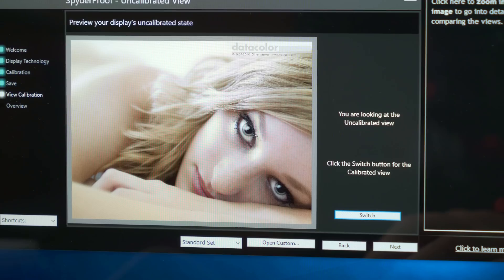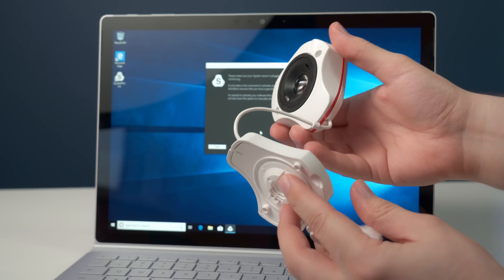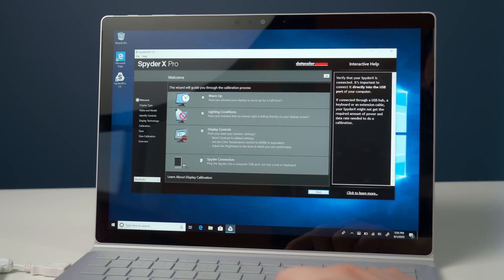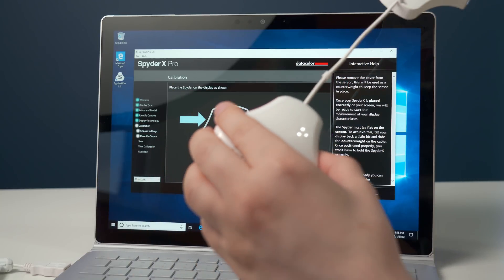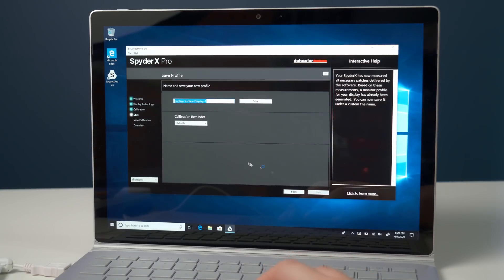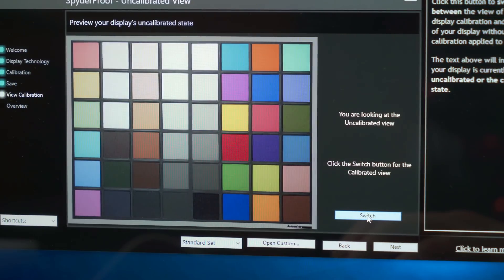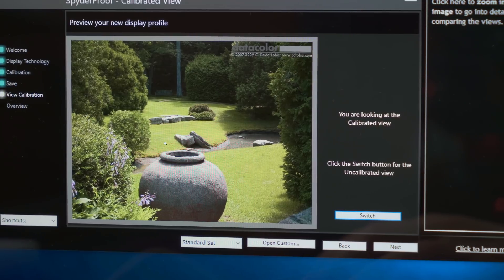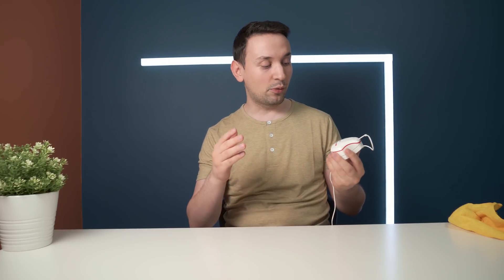Easiest Fastest Monitor Calibration | Datacolor SpyderX Pro Review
If you want your monitor calibrated so you can see the colors you were intended to see. The Datacolor SpyderX Pro makes this so easy and its results you can tell right away.

The Datacolor SpyderX Pro is definitely designed for serious photographers and designers to achieve color management, personally I also use it for videos as well, because what I have started doing is using my color checker and also having my monitor calibrated just bring me steps close to seeing exactly what my colors are supposed to look like.

Checkout the review of the Datacolor SpyderCHECKR 24 color checker which is a must if you want to color grade your videos with ease with davinci resolve

The before and after is something you can really tell after the calibration with the serious Datacolor SpyderX Pro, there is also a room light monitor which is integrated which allows you to monitor your room lighting throughout the day so it is able to adjust brightness and contrast to ideal levels.

Just note that you are not able to calibrate your TV unless you have a pc hooked up to it than in that instance yes because this saves the calibrated to the video settings on the pc.

Also looking at reviews before I got this its all positive and now I know why because this thing really works.

Datacolor SpyderX Pro model number: SXP100